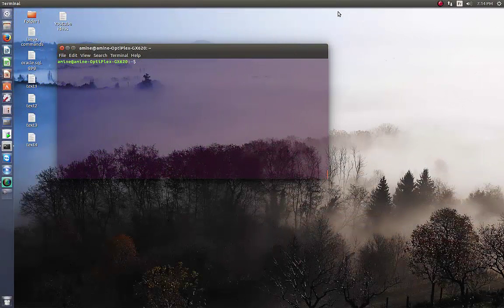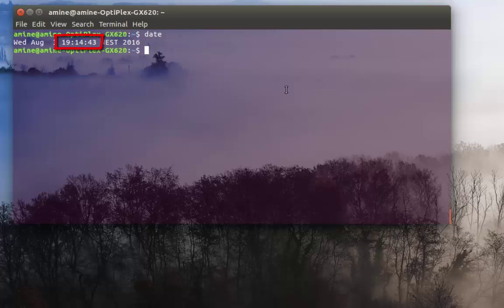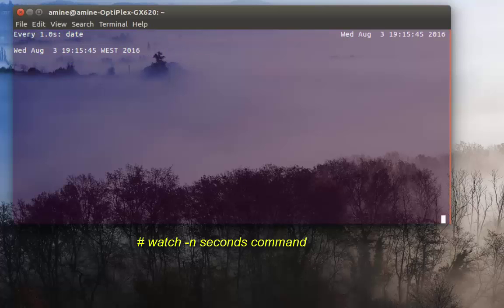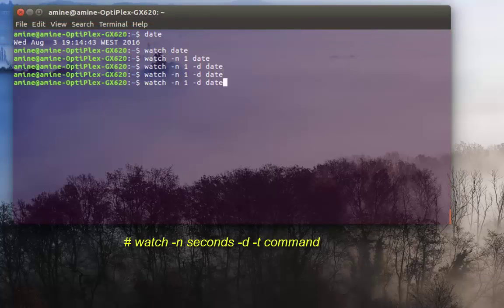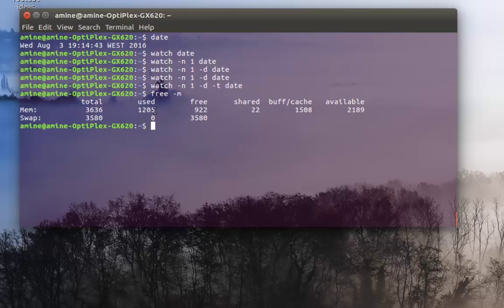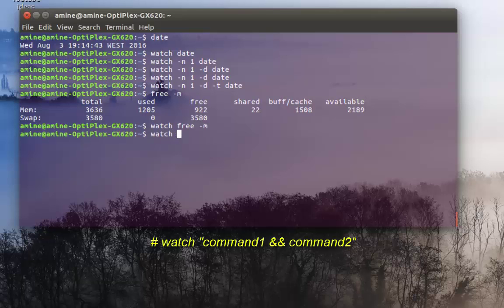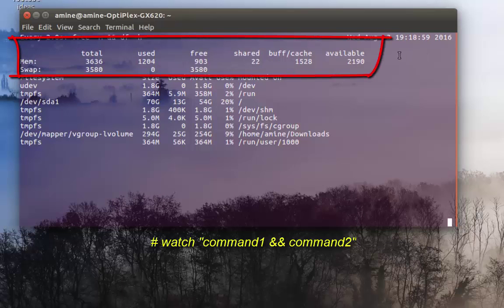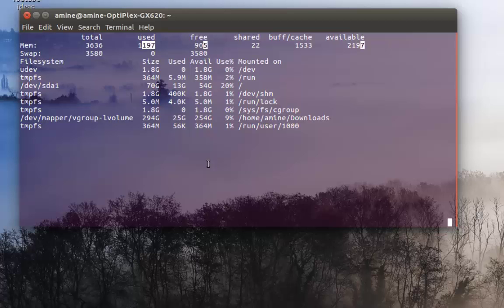How to use the Watch command in Linux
watch is used to run any designated command at regular intervals. It displays its output on a console.
This is very much useful when we want to see a command in continuously running phase similar to top command.
This is very helpful while monitoring memory usage, disk usage etc...